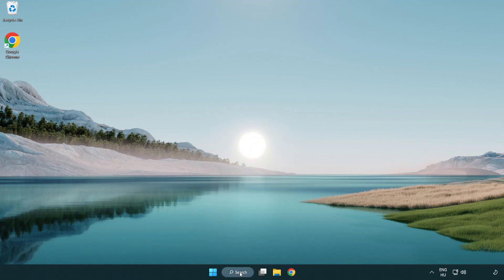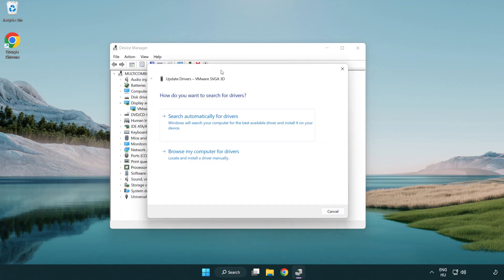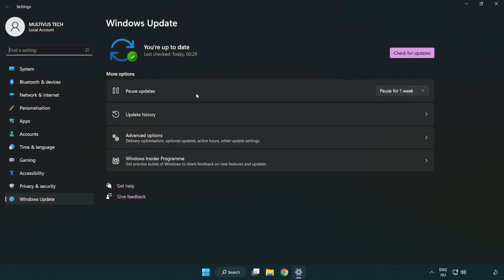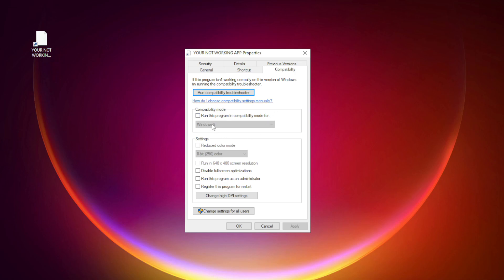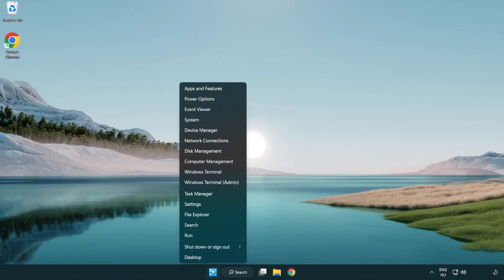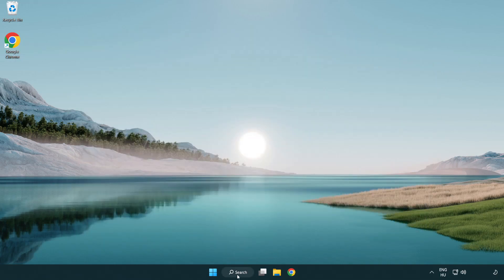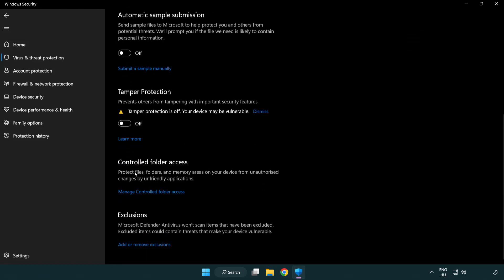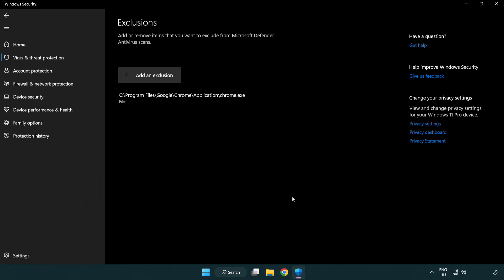How to FIX OSU! Crashing on Startup!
I'm going to show How to FIX OSU! Crashing on Startup!